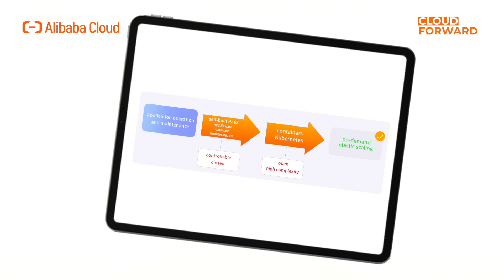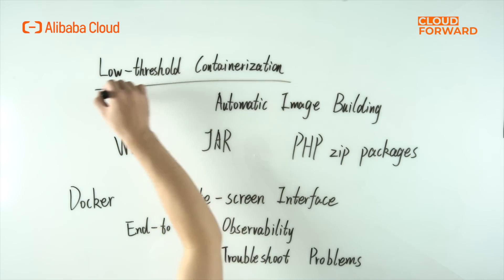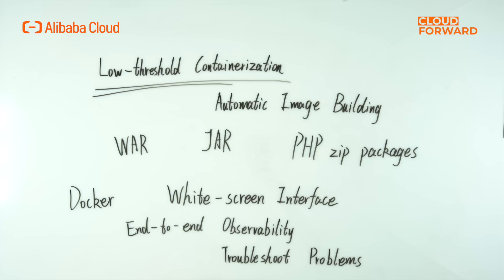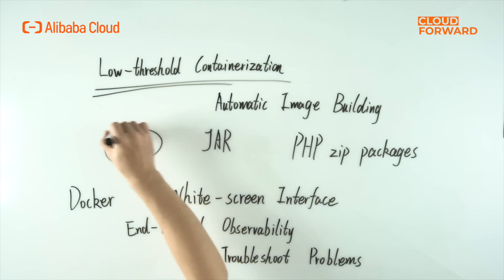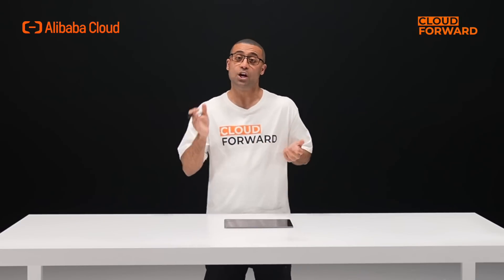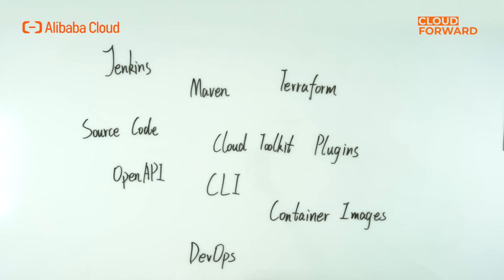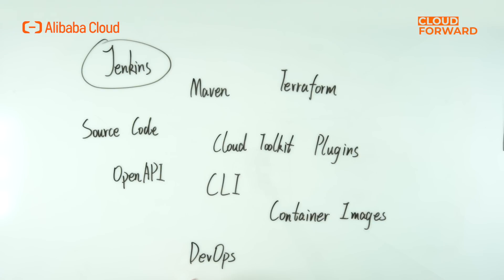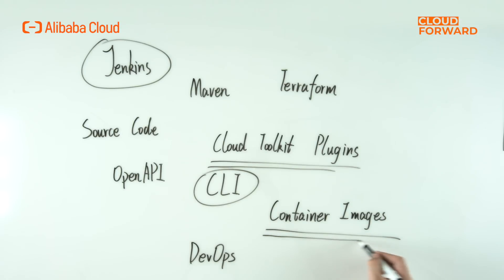Alibaba Cloud—Serverless | Serverless App Engine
In this episode, let's take a glance at Serverless App Engine, and how it breaks through the barriers to implementing Serverless.